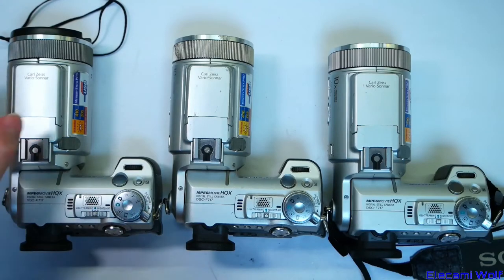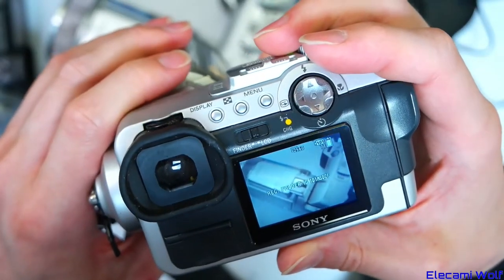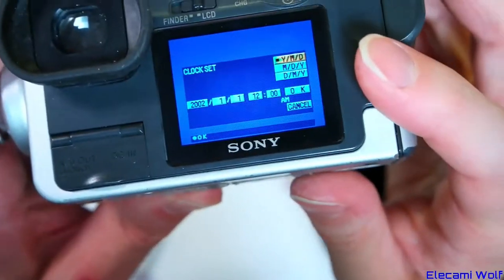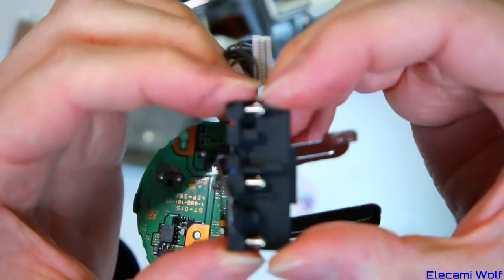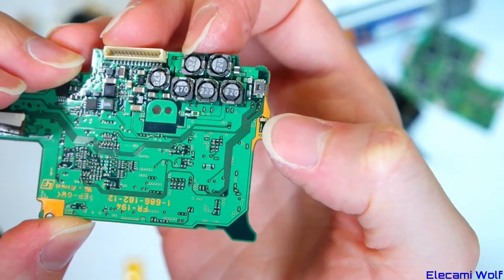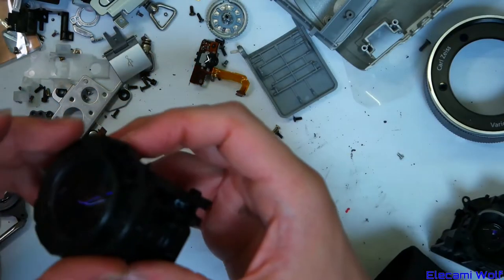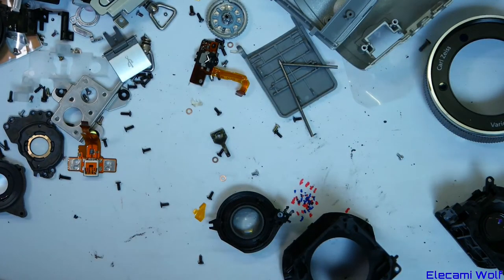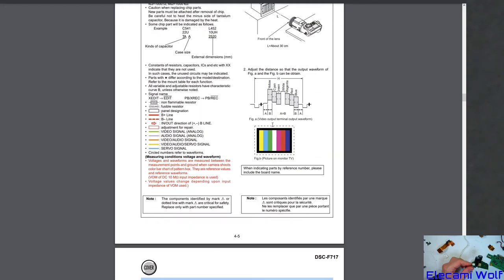EW0035 - Sony DSC-F717 Digital Camera Teardown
Let's take a look inside some unique Sony Digital Cameras, Sony DSC-F717.

What is inside the huge lens part?